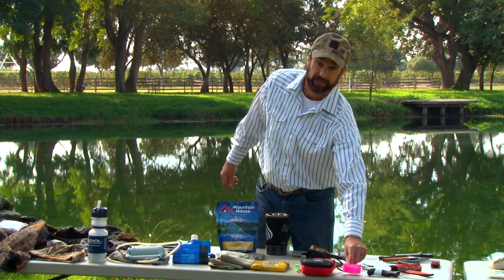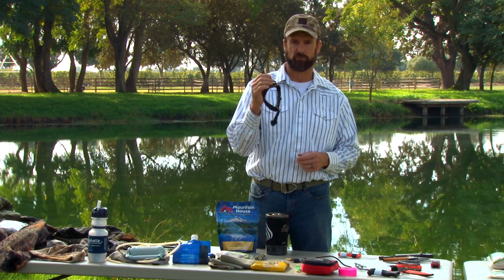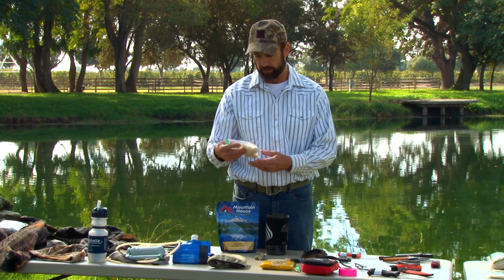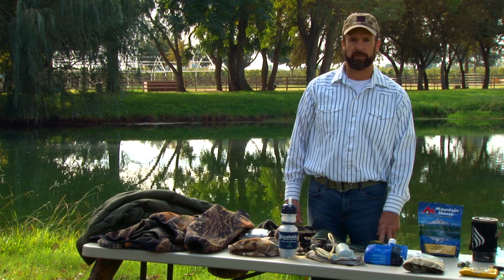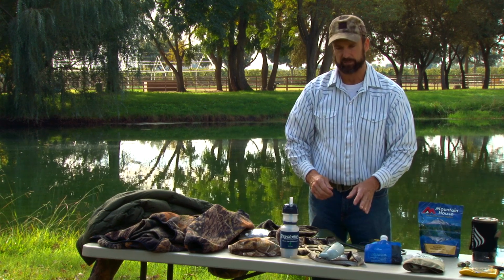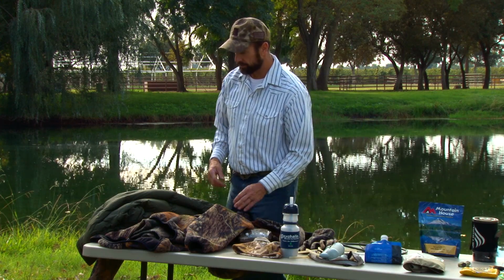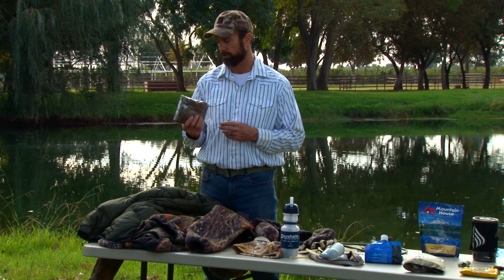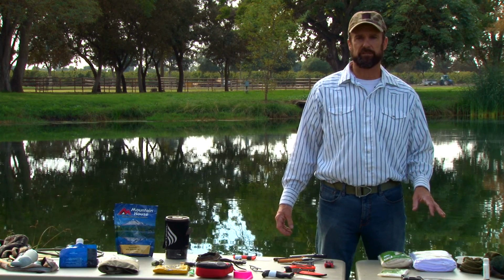Whats in Your Hunting Pack (Pt 2)- Mini Show Mondays- Ep. 2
This is episode 2 of Mini Show Mondays. Part 2 of whats in your pack.